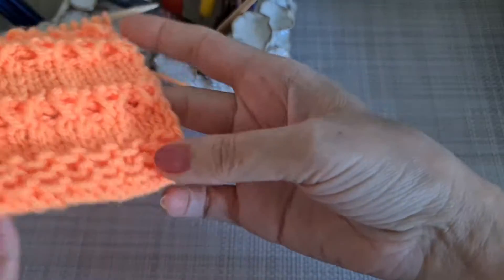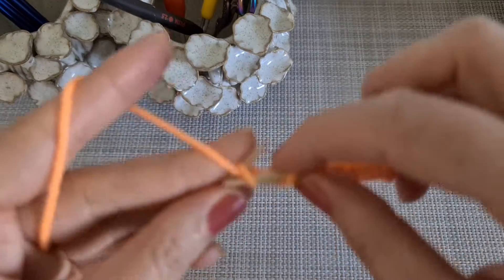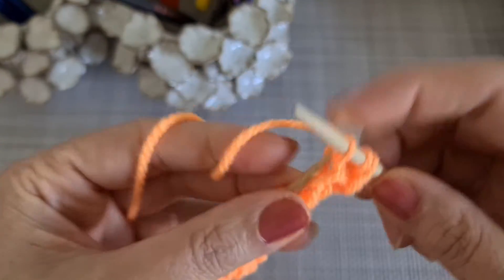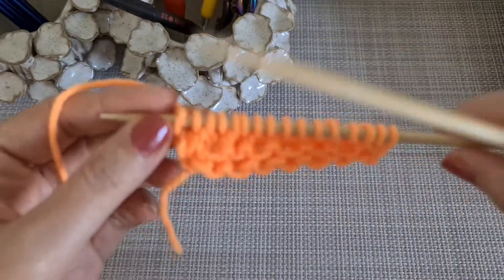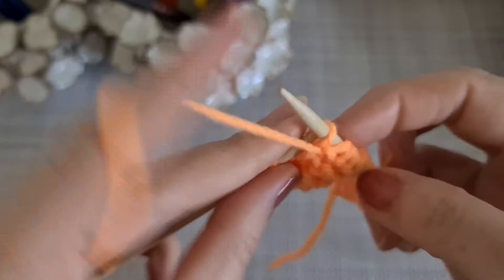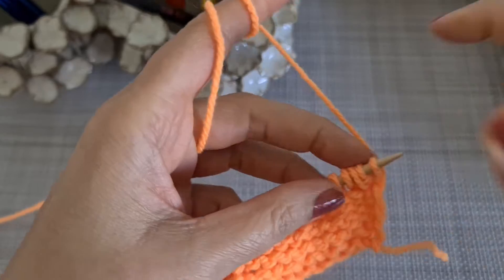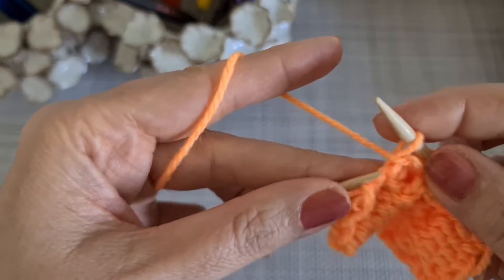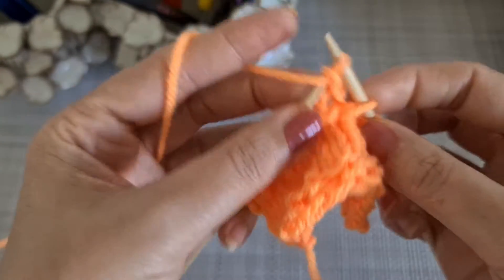Wonderful horizontal knitting pattern for beginners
In this tutorial you will learn how to knit a beautiful horizontal line in your pattern step by step for absolute beginners in  only 3 row .
Video List:
0:00 Intro
3:31 Row 1
5:04 Row 2
6:04 Row 3
7:44 Row 4